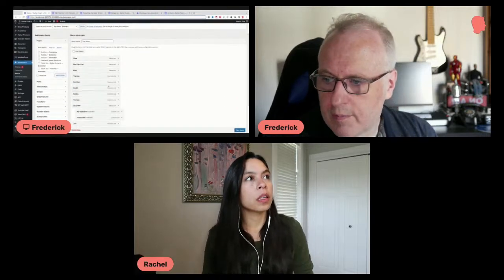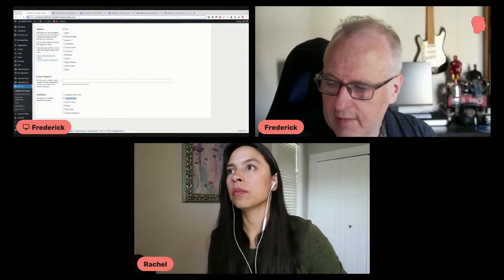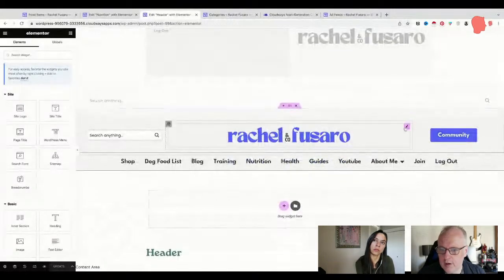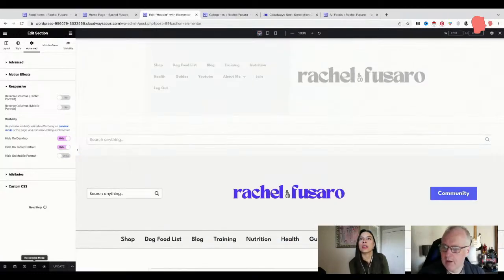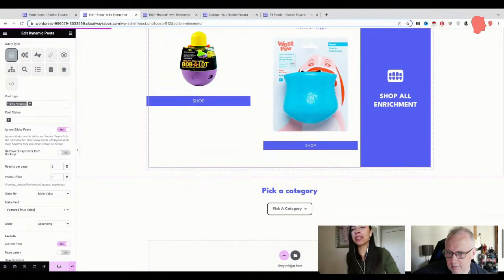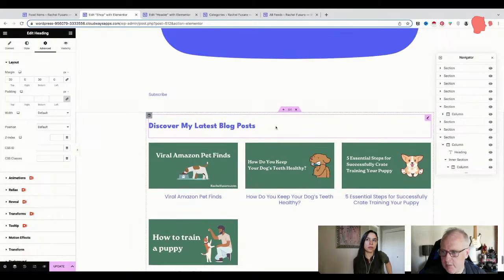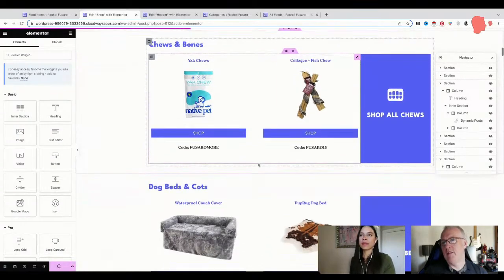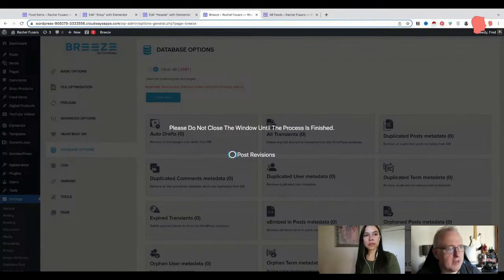How to Create a WordPress Website, Step by Step Live Tutorial - Episode #9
I'm creating a brand new WordPress website, live with Rachel Fusaro (rachelfusaro.com).

Today we're focused on adding a bunch of landing pages with various elements.

1h15' packed with actionable info!